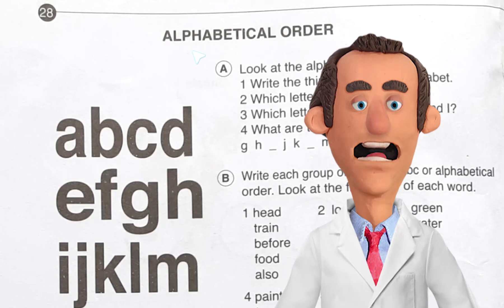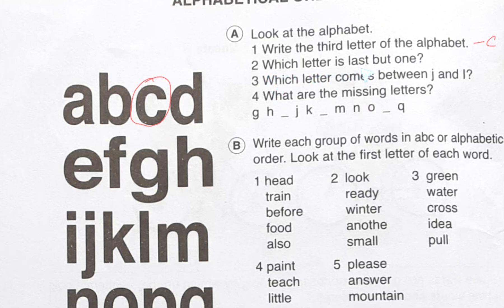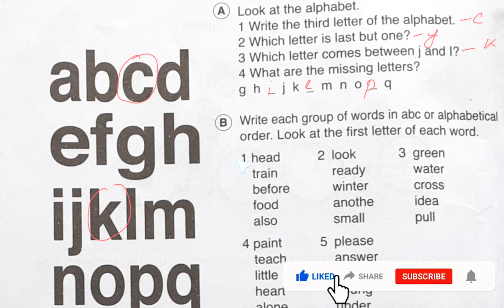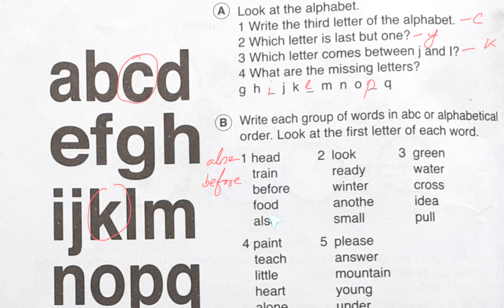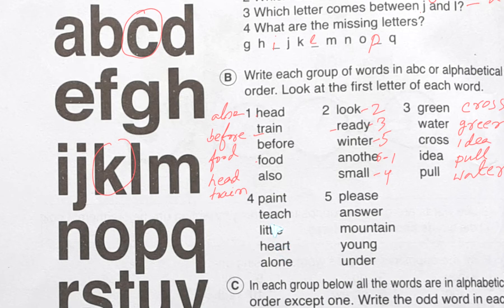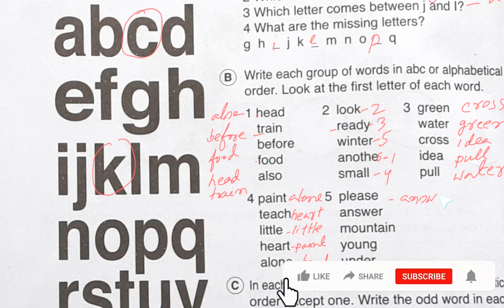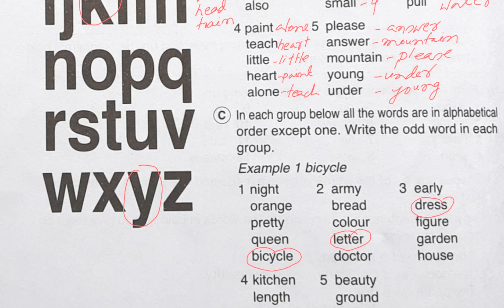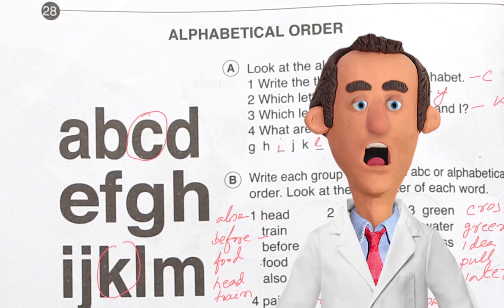Junior English 2 Page 28 Alphabetical order I je 2 l solution of junior english 2 I empirical school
Junior English-2-Page-28- Alphabetical order I je-2 l solution of junior english-2 I the empirical school